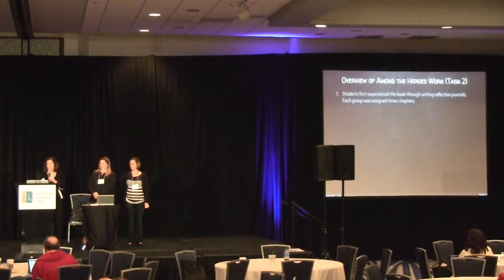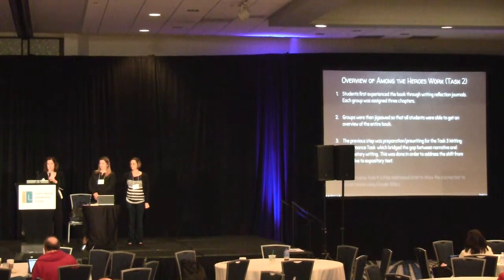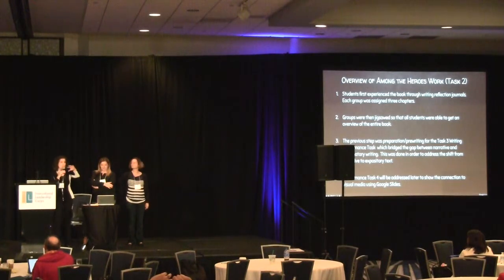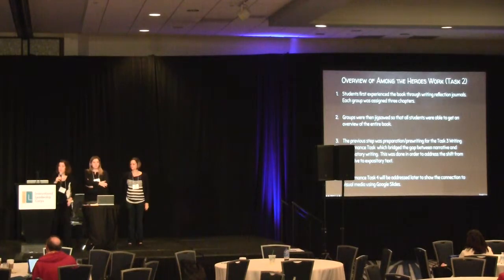13 ~ Addressing Instructional Shifts in Literacy with Performance Tasks and Technology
Regional ILC Conference - Irvine, CA January 22 - 23, 2016